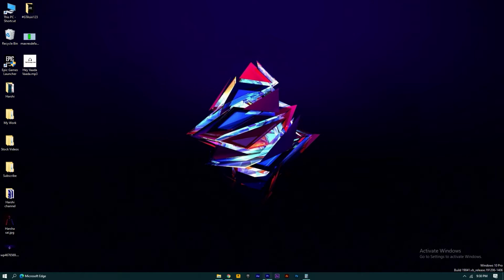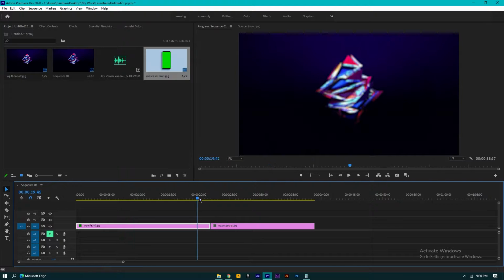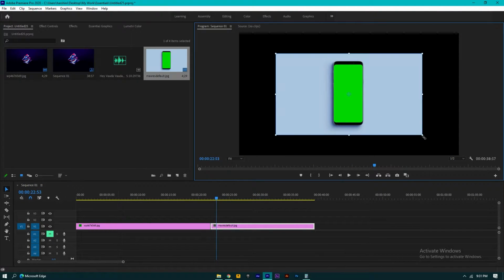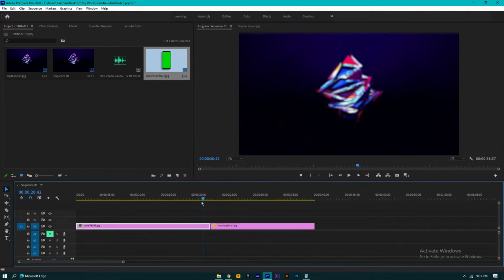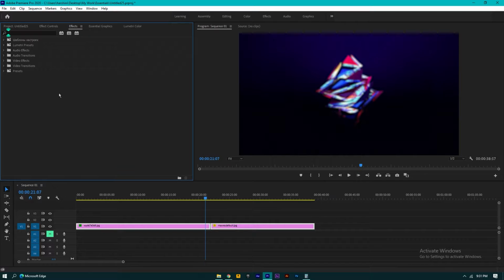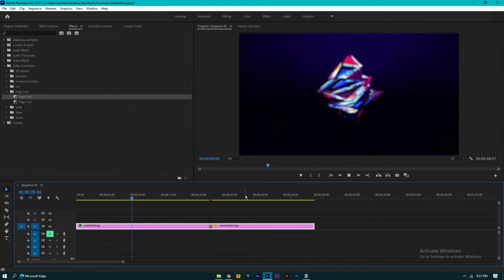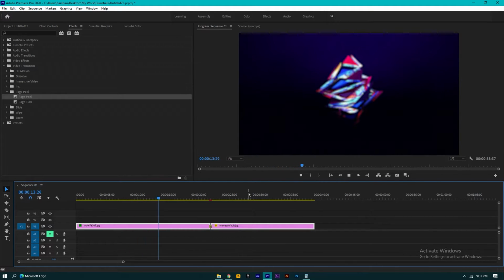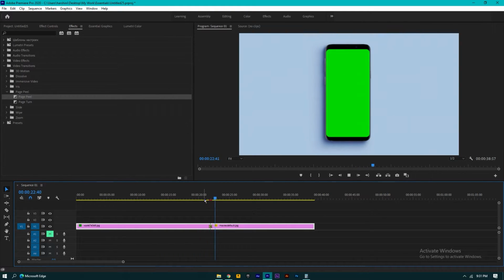How To Add Transition To Multiple Clips in Premiere pro